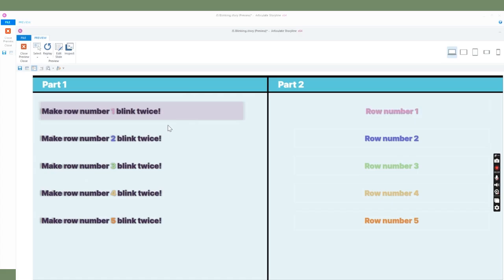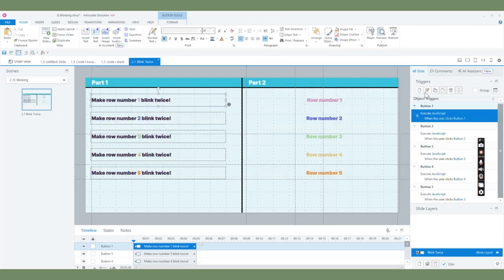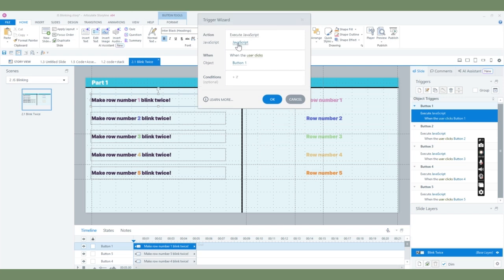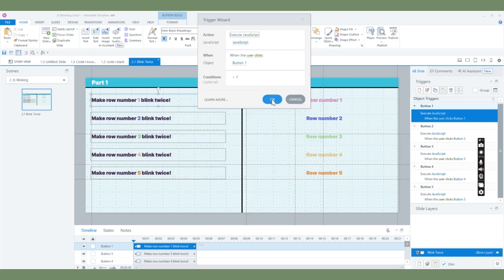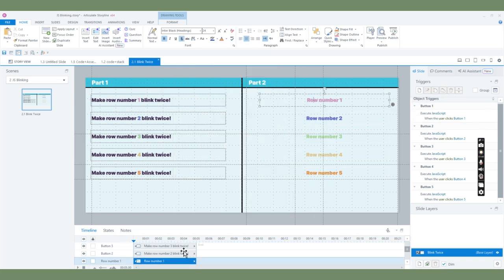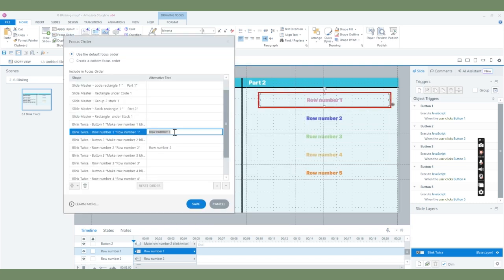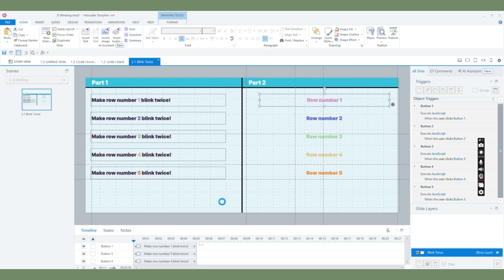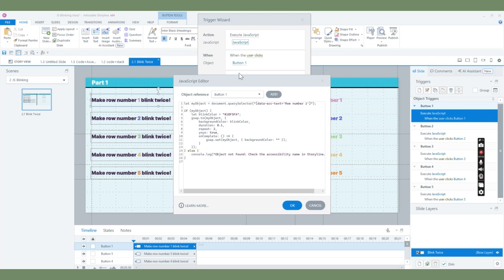Make an object blink/flash on a Storyline object with a simple JS code execution! 🎯 🔥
STOP using 5 variables just to make something blink!
⚡ Here’s how to make any object blink TWICE using just ONE TRIGGER and a tiny bit of JavaScript magic! 🪄

📌 The JS code to copy-paste is in the first comment